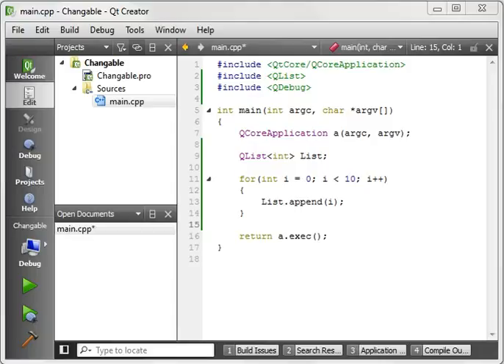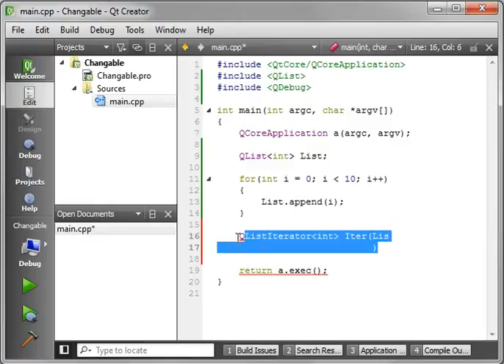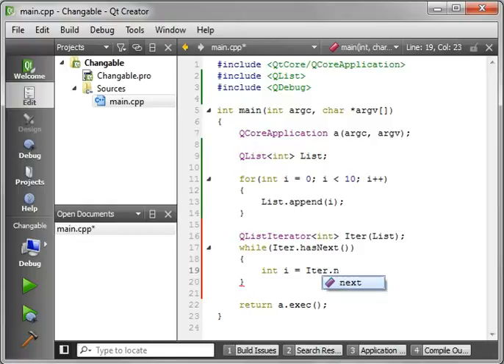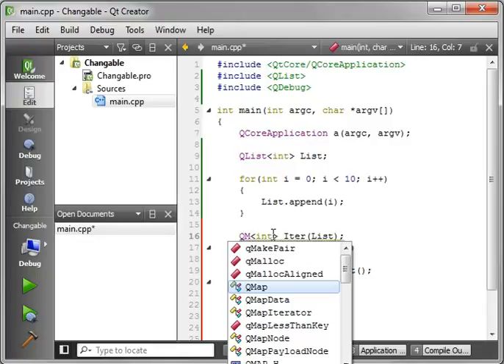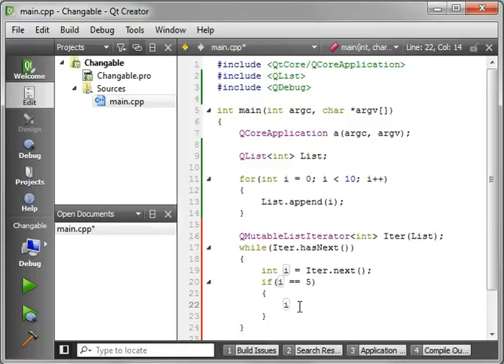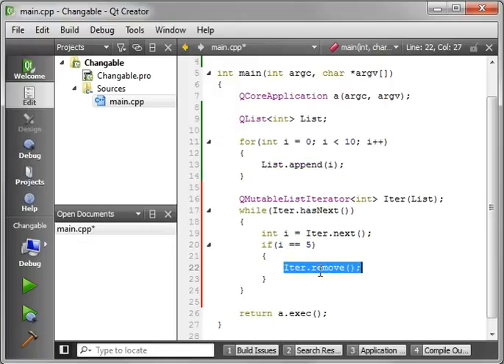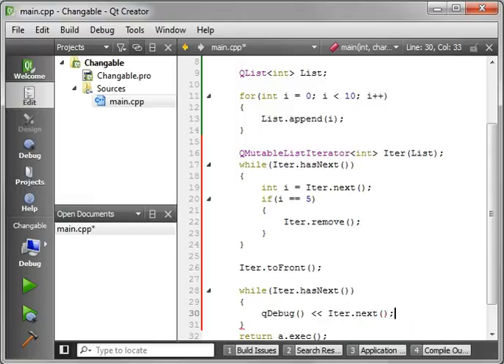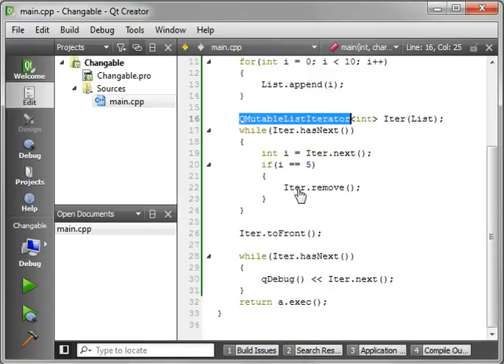C Qt 38 QMutableListIterator and QList